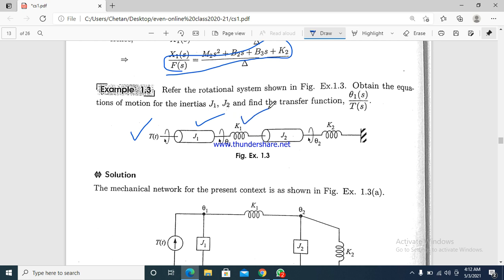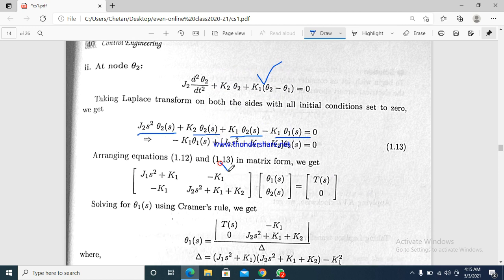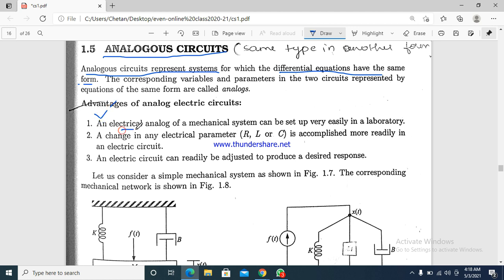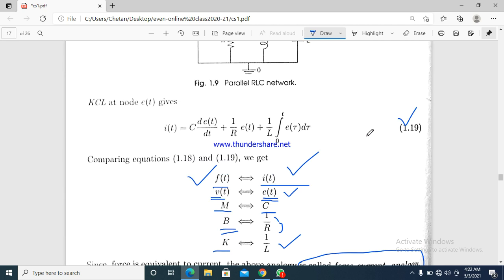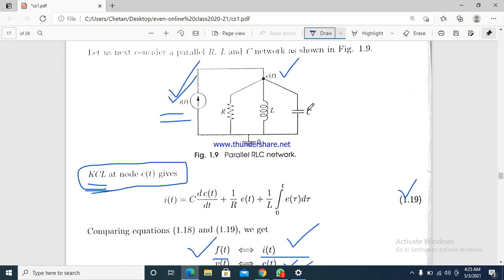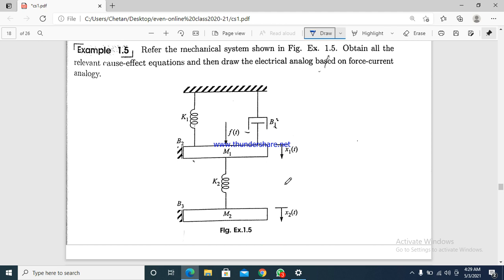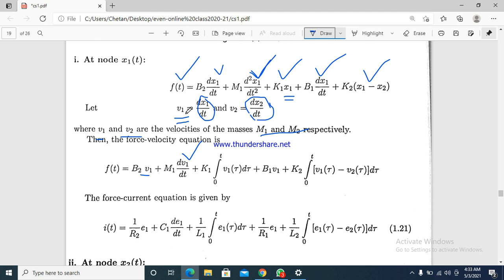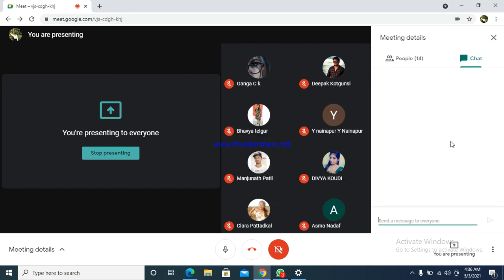CONTROL SYSTEM,VTU,18EC43,18EE61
cs2(translation and rotation system)